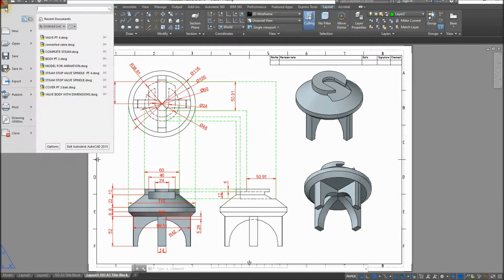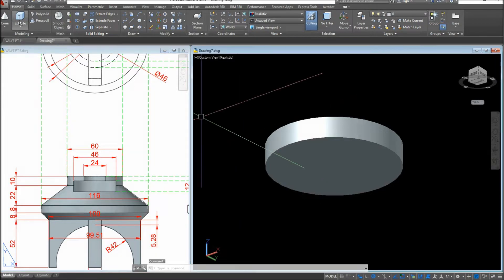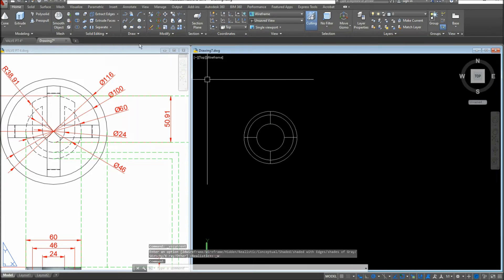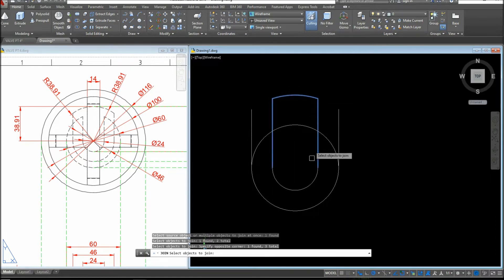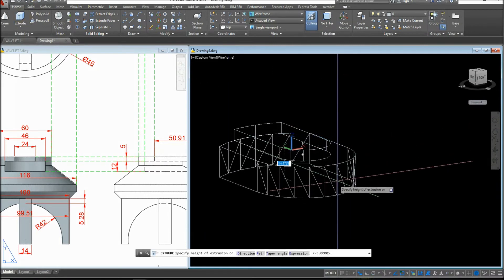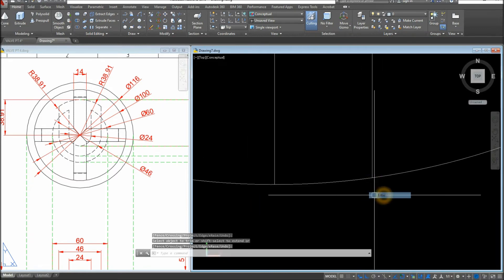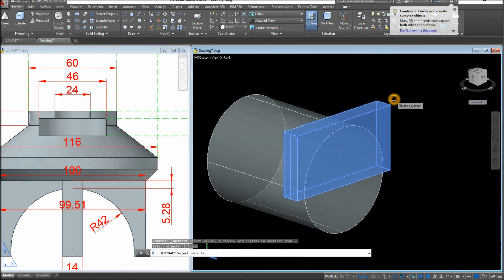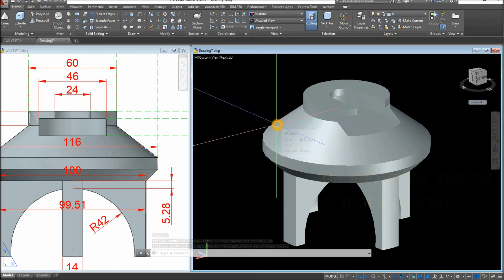Steam Stop Valve pt 5 (the Valve) in Autocad